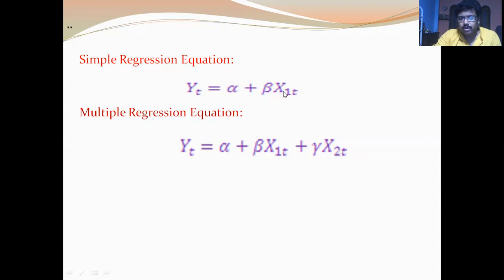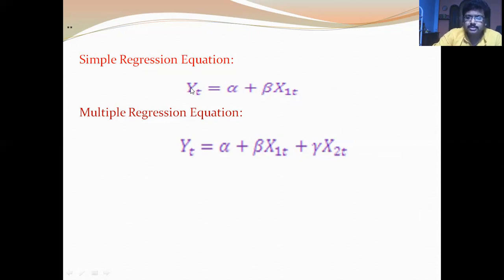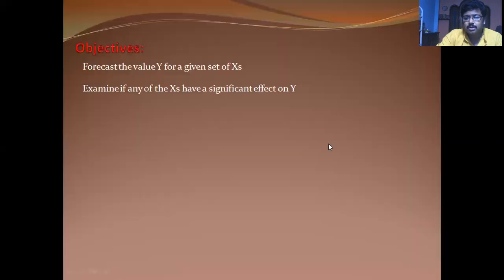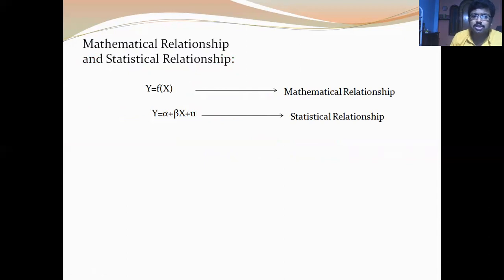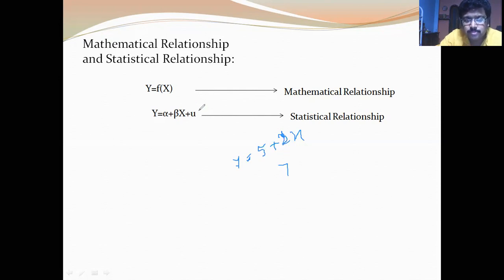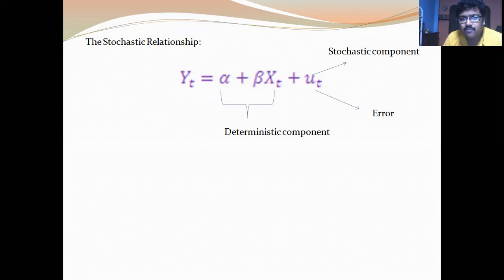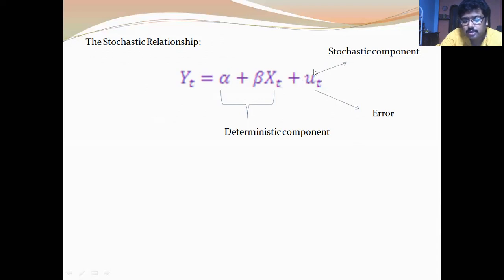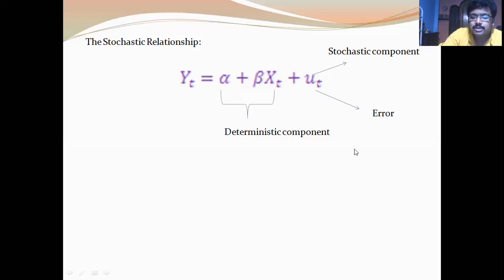Regression Analysis Part I